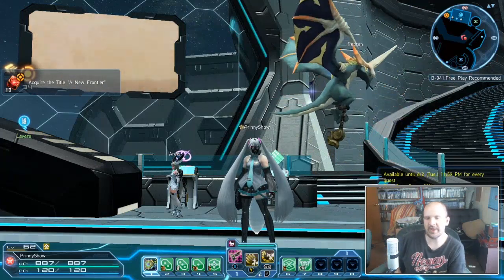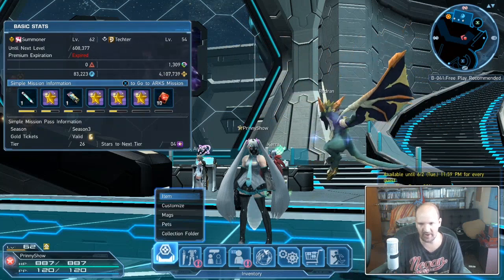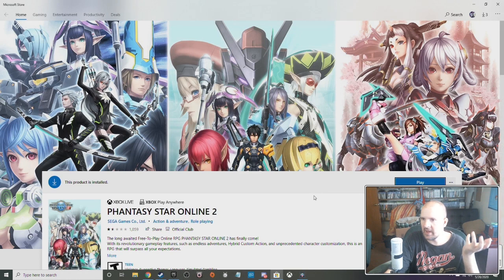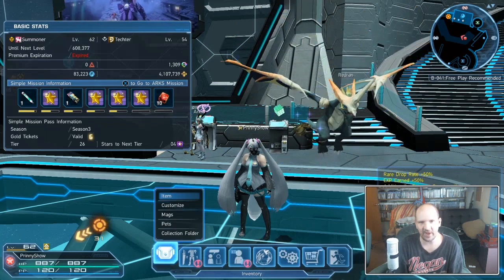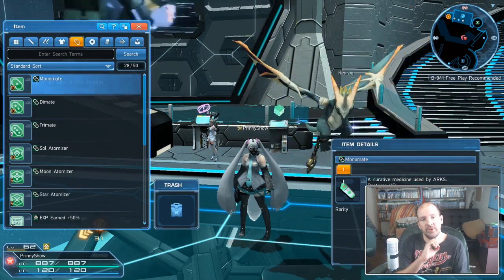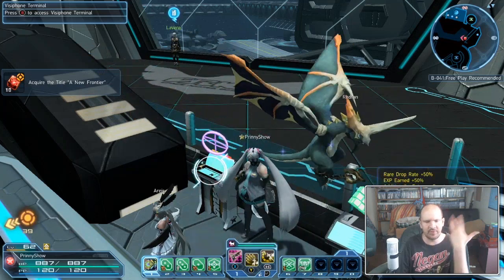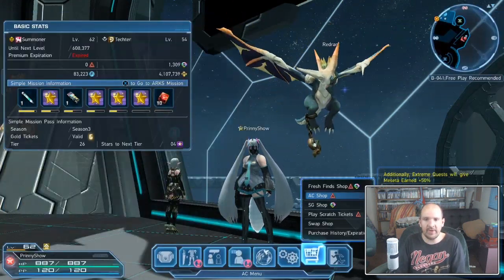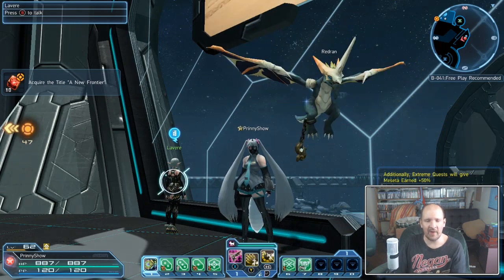How To Buy AC For PSO2 PC With Microsoft Store | Phantasy Star Online 2 Walkthrough and Tutorial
With the release of PSO2 on Win 10 and with news players coming is a good time to talk about how to buy AC on the Microsoft Store for Phantasy Star Online 2.

If you have any PSO2 questions let me know and I may make a video all about it. Big thanks to magillageurilla for this video idea.

if you want more pso2 fashion guide or pso2 beginner's guide  remember to subscribe for anymore phantasy star online 2 tips and tricks as we become the best PSO2 youtube channel on youtube. Thanks to phantasy star online 2 and the help of you.

There is phantasy star online 2 gameplay in this video by Maconn.

Are you going to buy some new video games, anime or teach and want to help us this channel? Here some links that will help.

pso2 how to level up fast
pso2 how to get costumes
pso2 how to make meseta
pso2 how to play gunner
pso2 how to play force
pso2 how to add friends
pso2 how to get mag
pso2 how to change class
pso2 how to affix
pso2 how to reset skill tree
pso2 how to get nemesis weapons
pso2 how to set techniques
pso2 how to play bouncer
pso2 how to get subclass